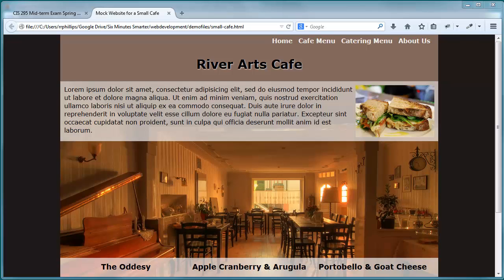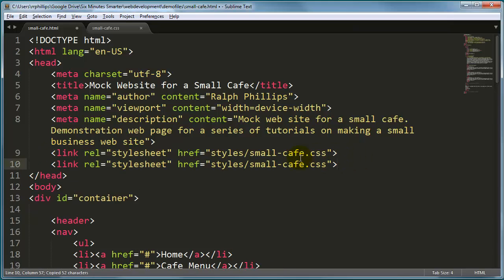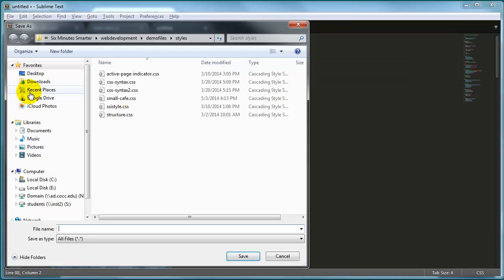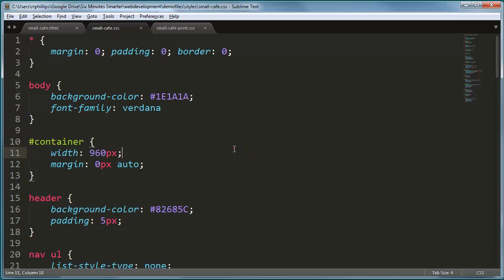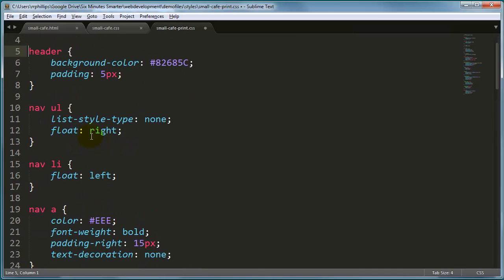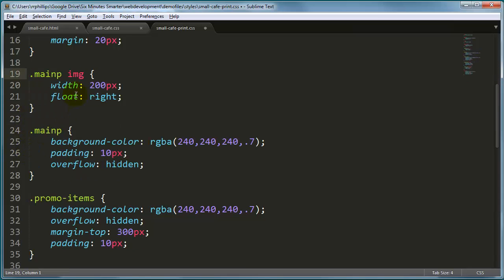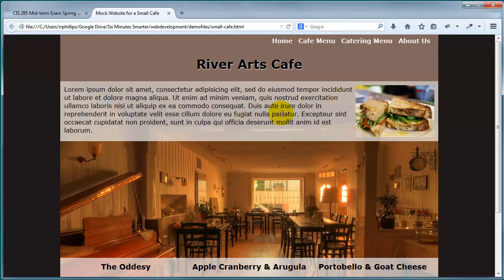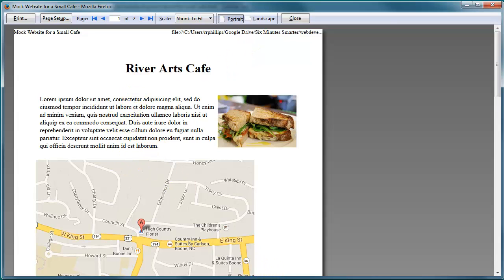Small Cafe Site: Part 8 - Creating Print-friendly Styles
Walk-through and solution video to an exam challenge where we needed to create a mock-up web site for a small cafe with print-friendly styles and responsive mobile layout.

This video focuses on starting the print-friendly stylesheet.